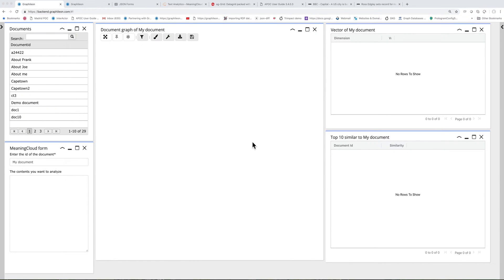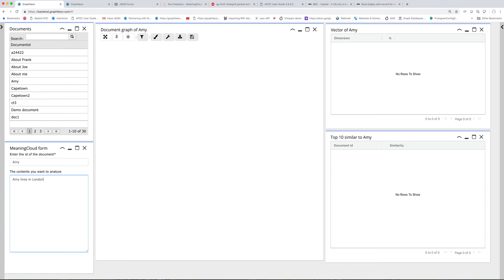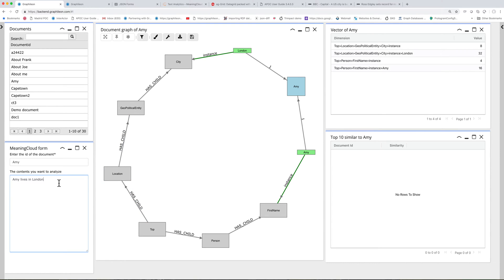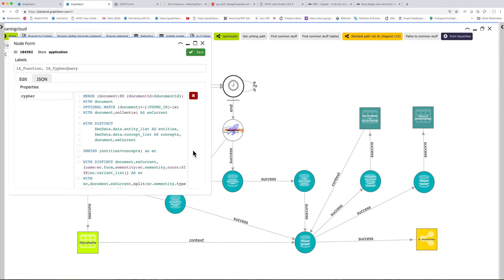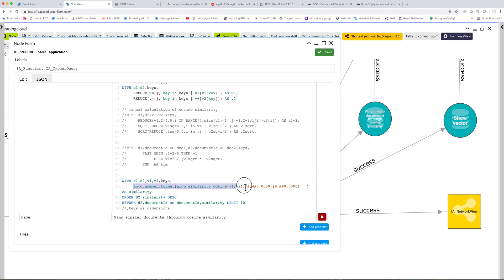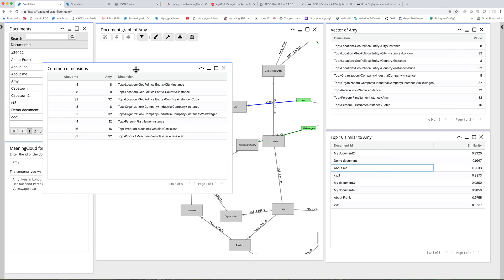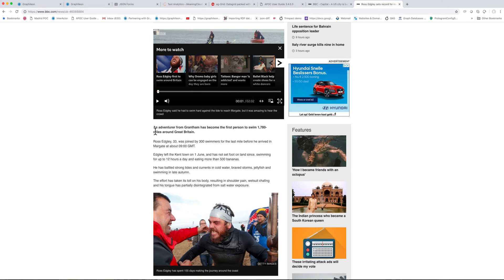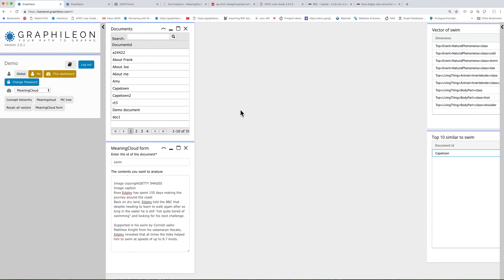Analyze text and find similar documents with Graphileon, MeaningCloud and Neo4j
A demo application of text analytics, powered by Graphileon, in which a number of libraries and services have been integrated, like